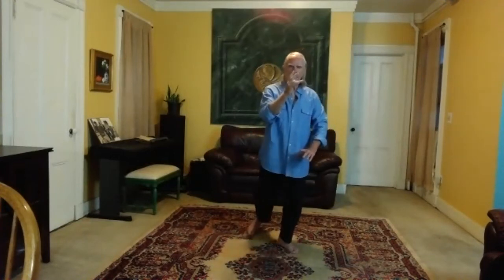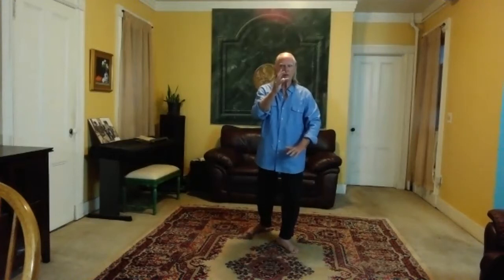Vitality Meditation with Three Pillars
(Excerpted from "A Wee Bit of Alchemy with Rick Barrett #60)

Vitality is enhanced by having more Qi and circulating that Qi efficiently throughout the body.
The Three Pillars (Central Equilibrium, Energetic Coherence, and Unkinking the Hose) assist this process.
Each moment is an opportunity to fully engage one's internal and external environments.